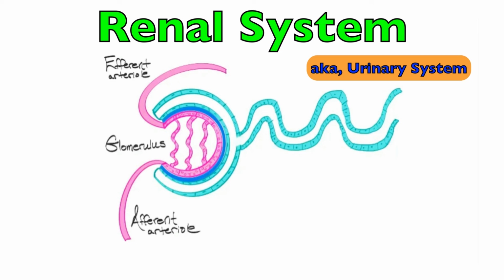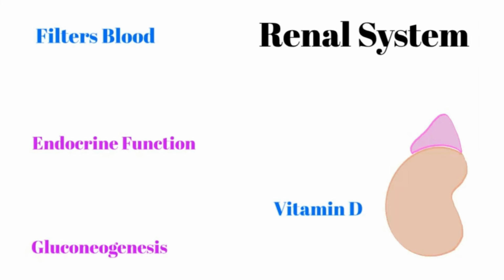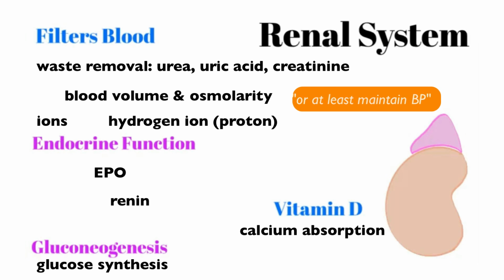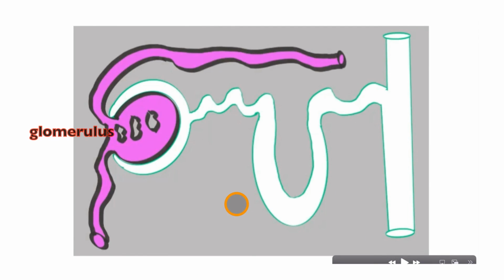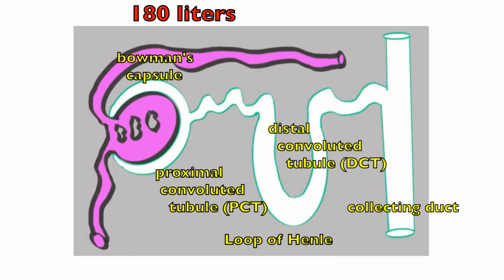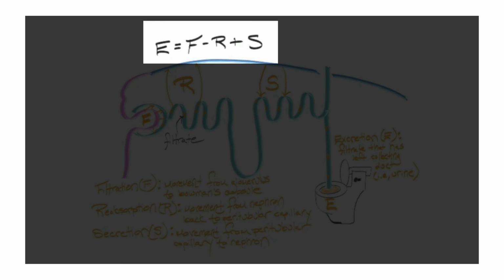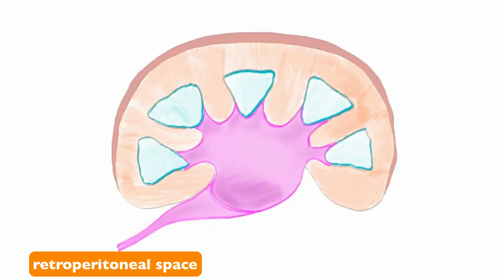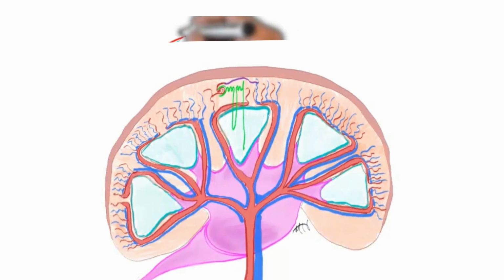Renal System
Anatomy of the kidneys, nephrons, and associated structures.